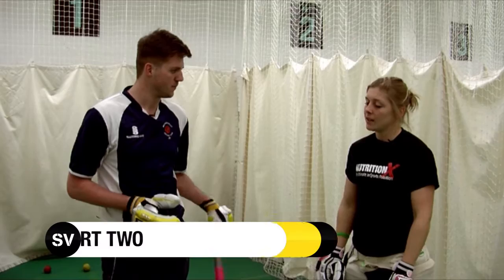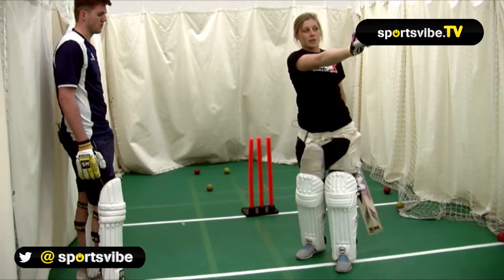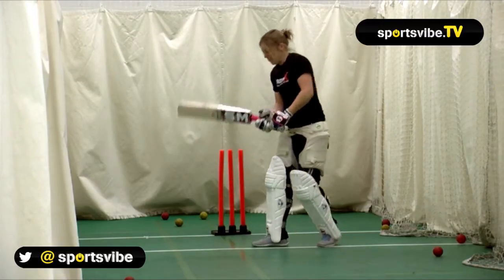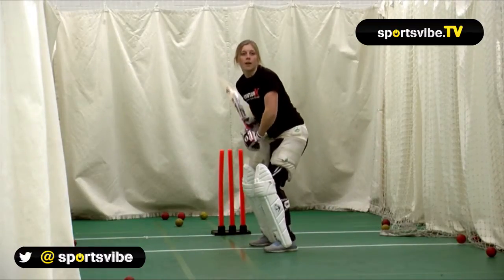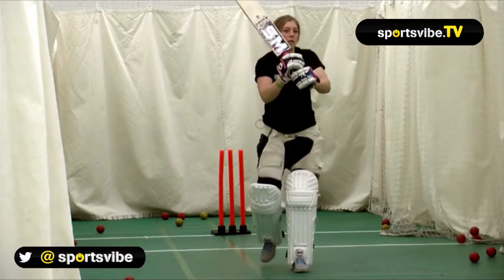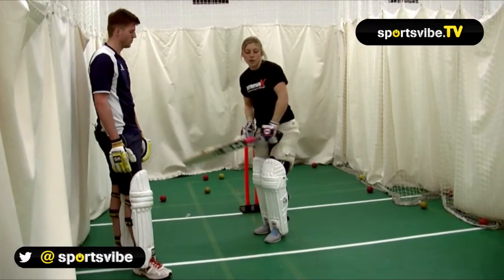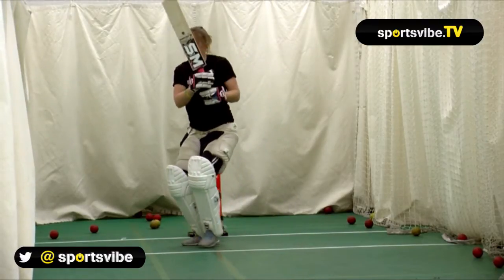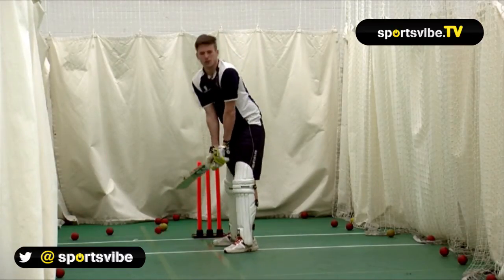Cricket Masterclass - Batting With Heather Knight [PART TWO]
Heather Knight continues her batting masterclass with Sportsvibe's Josh Sweetman, this time teaching the fast-bowler to play off the legs.